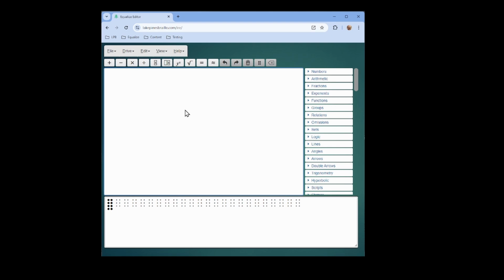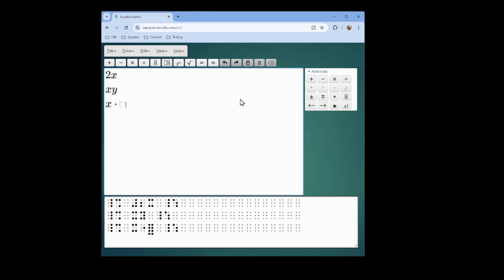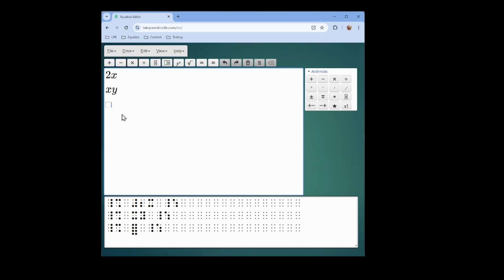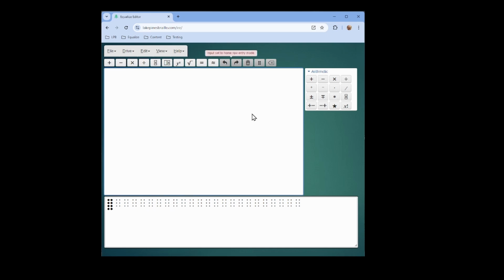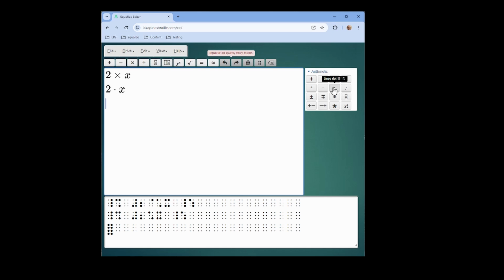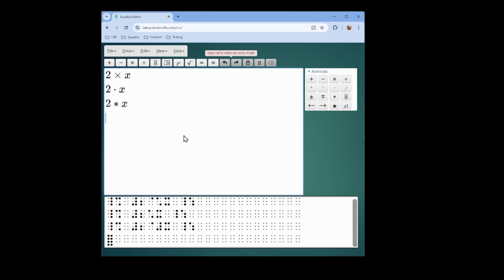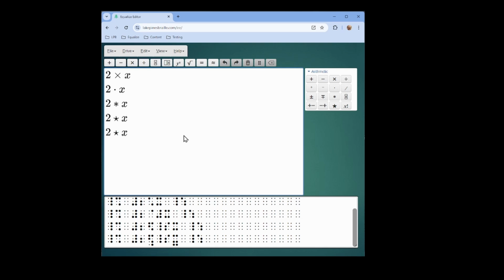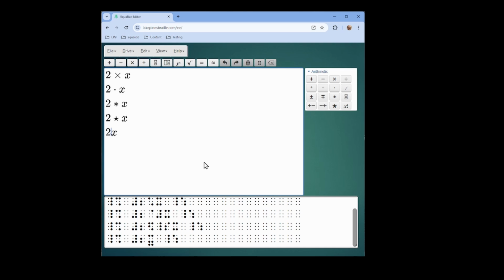Equalize Editor - Arithmetic - Multiplication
Entering Multiplication Forms for the Equalize Editor